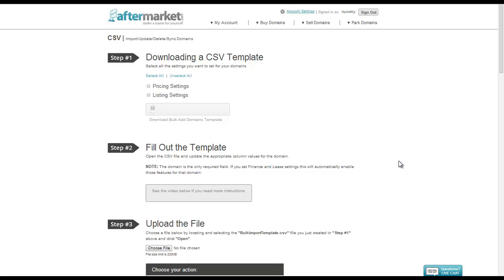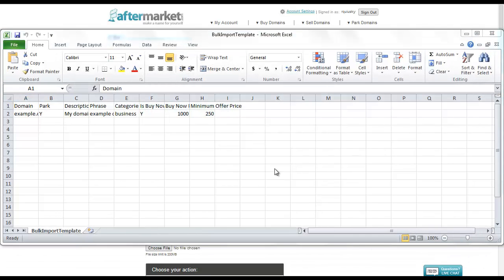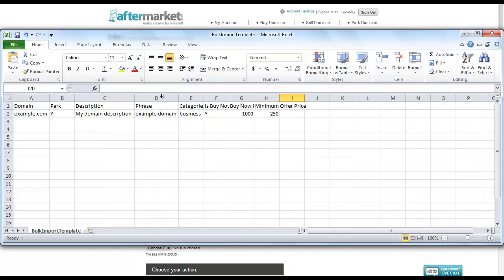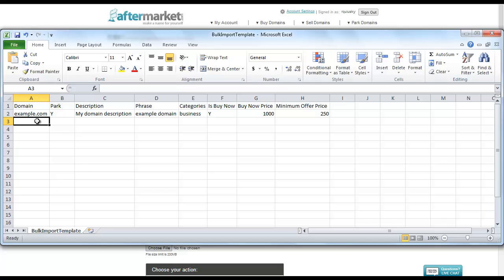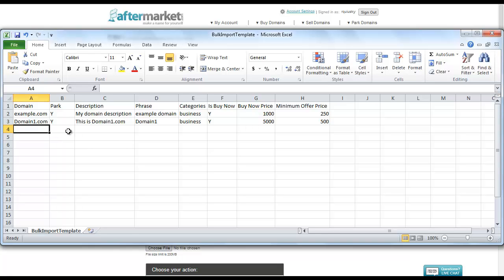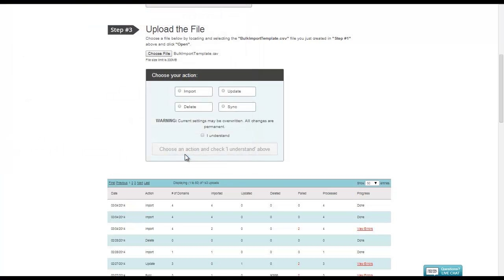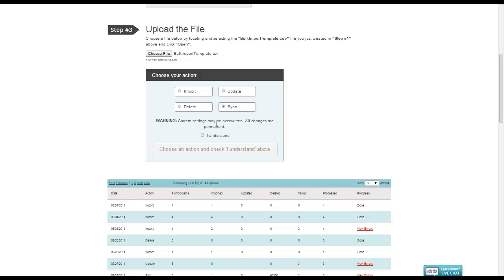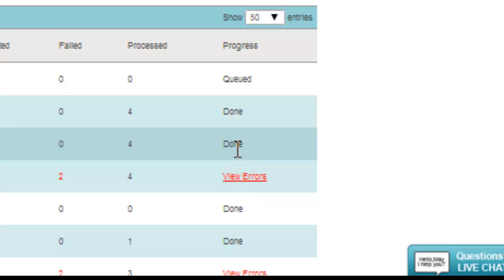Bulk Manage Domain Tutorial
This tutorial will show you how to use the bulk manage domain feature in Aftermarket.